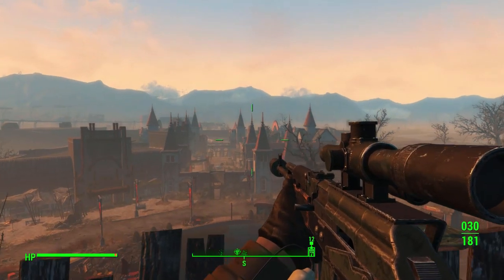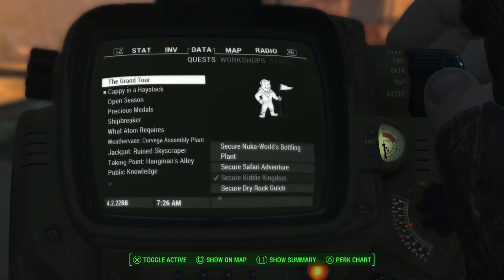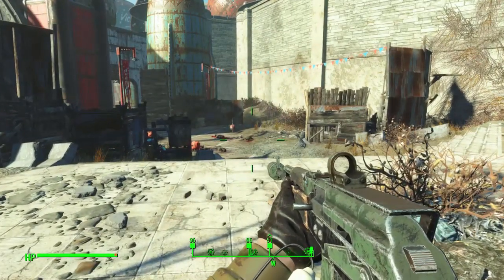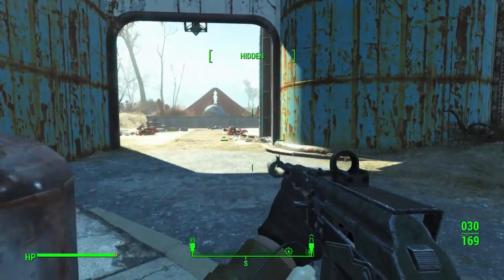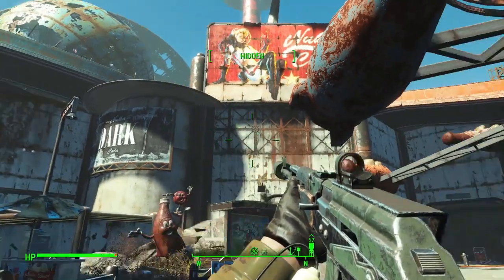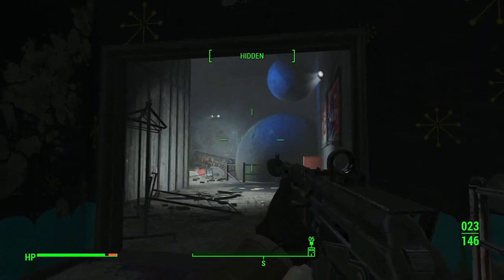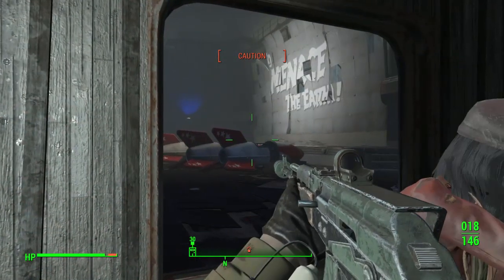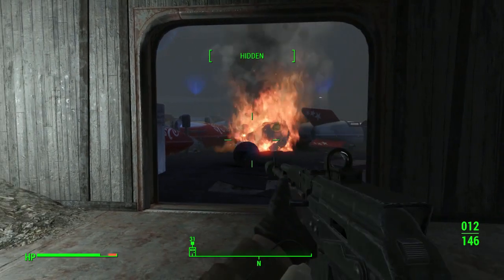Let's Play Fallout 4 (Chapter 3) - Ep. 12: Blast Off for Deadly Fun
In this episode: Shane and Piper head off on their next adventure, and this time it takes them out of this world.

Mods used in this let’s play (listed alphabetically) All links are to PS4 versions.

Song in the intro and outro is “Atom Bomb Baby” by The Five Stars